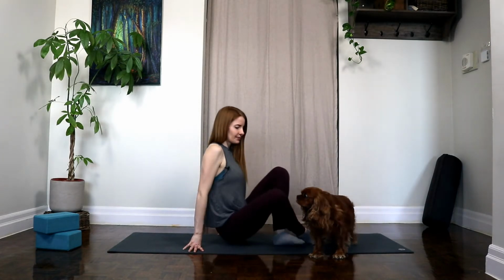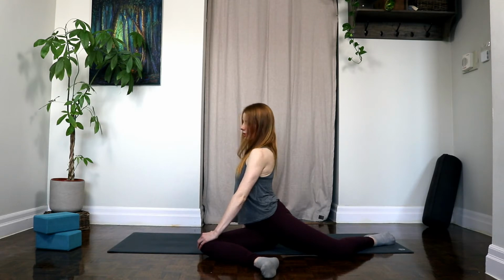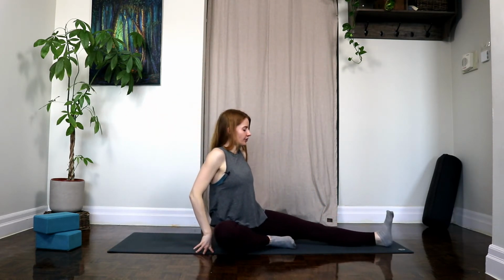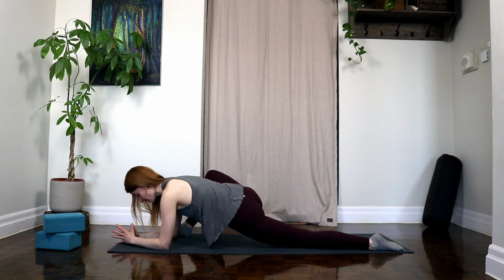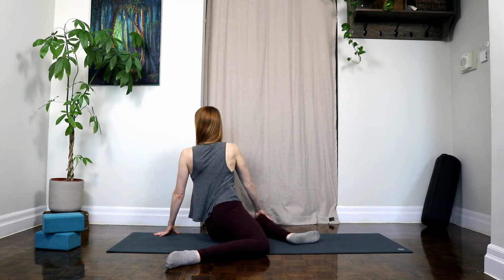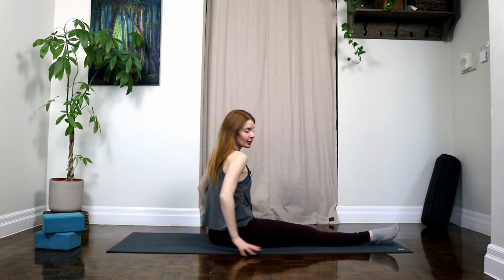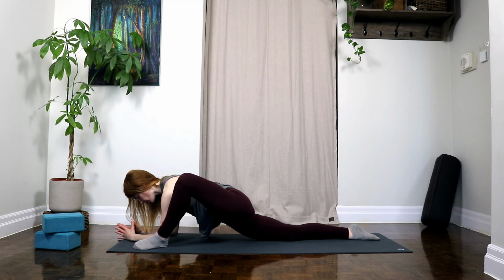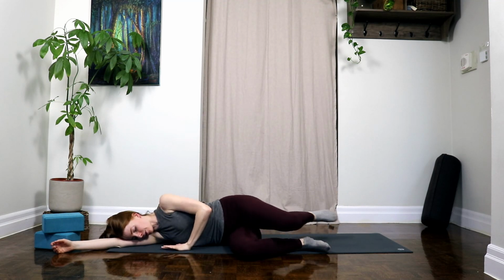40 MIN YIN YOGA || Deep Stretch & Relaxation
This Yin yoga class will focus on stretching your hips and hamstrings while helping you to relax and connect to the present moment. Hope you enjoy!

Remember that yoga is first and foremost a non-harming practice. Listen to your body, trust your intuition, and modify the practice where it makes sense to do so.

xo Heather